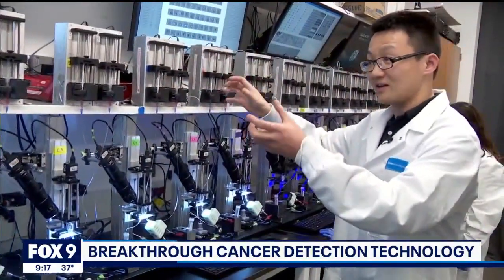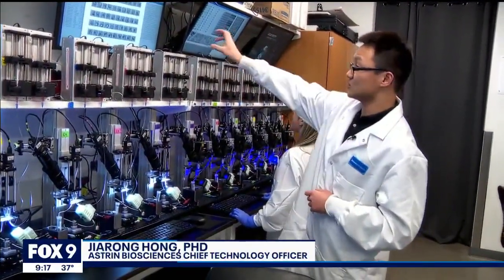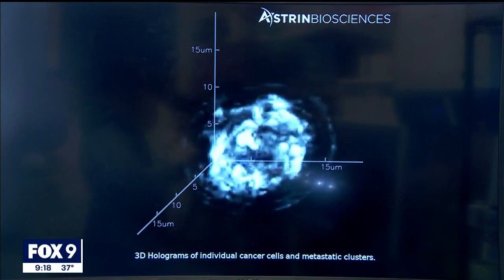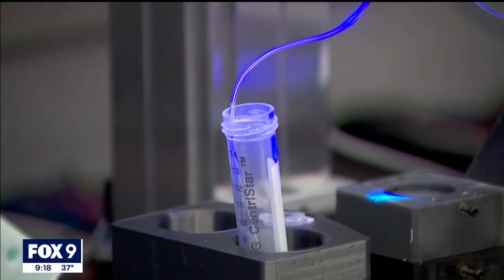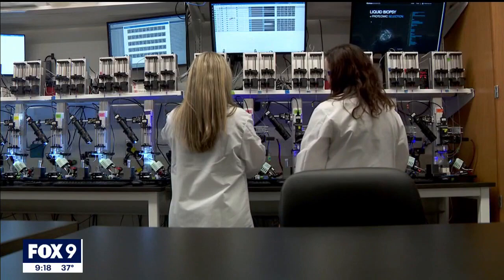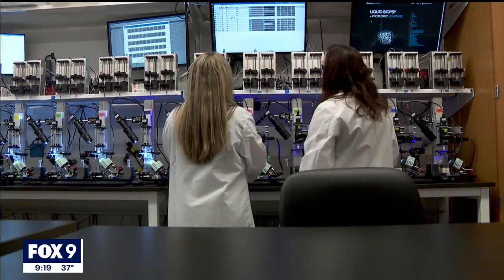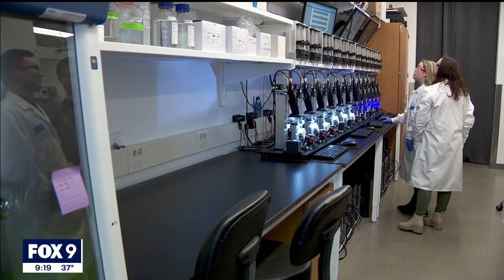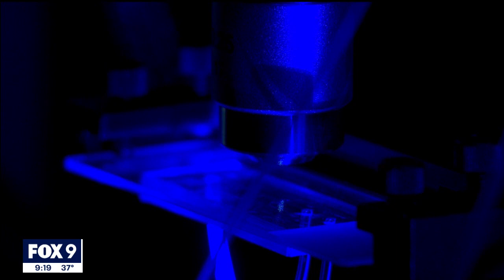Cancer detection and treatment growing in St. Paul lab could be 'breakthrough' I KMSP FOX 9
A breakthrough in cancer detection and treatment is growing out of a St. Paul lab.